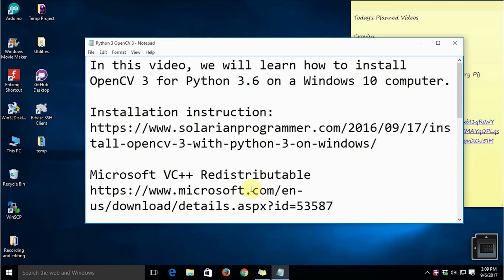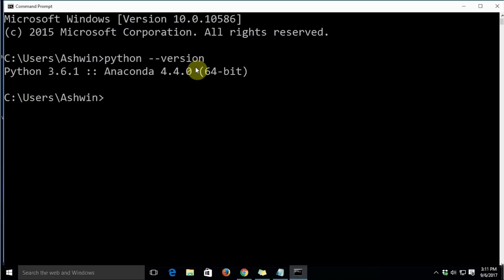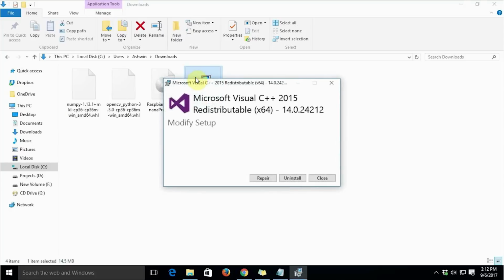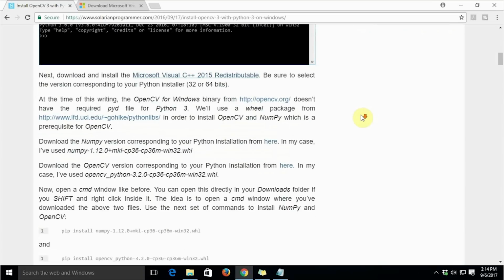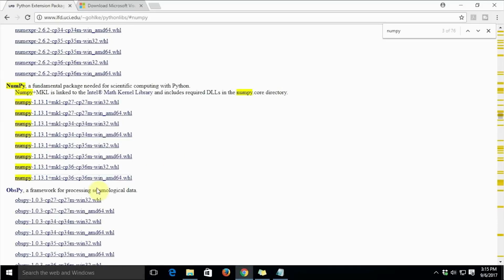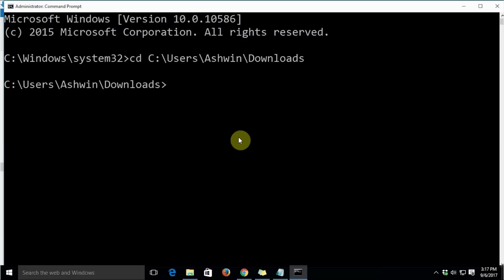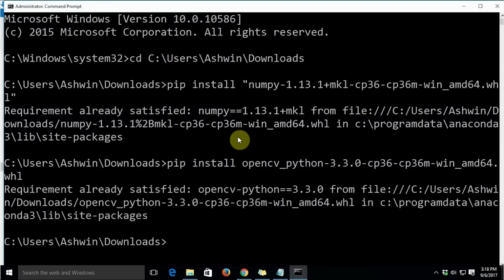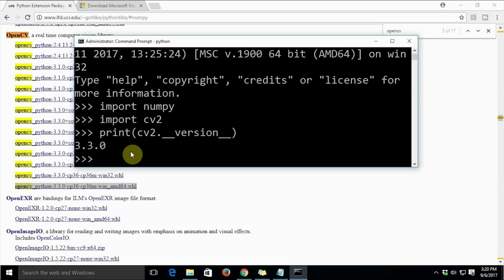Installing OpenCV 3 for Python 3 on Windows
In this video, we will learn how to install OpenCV 3 for Python 3.6 on a Windows 10 computer.